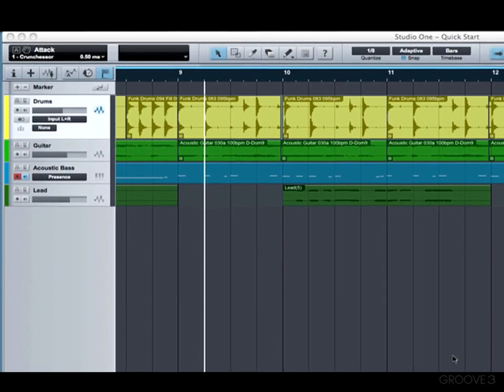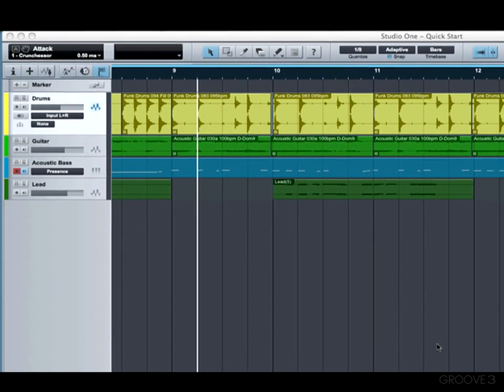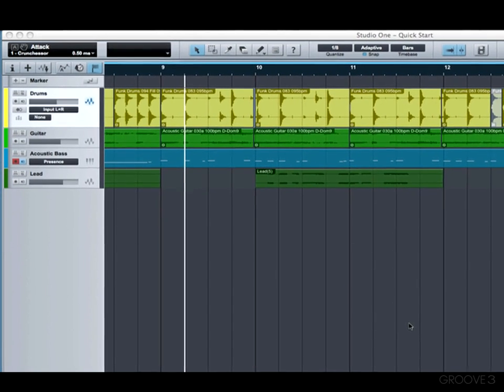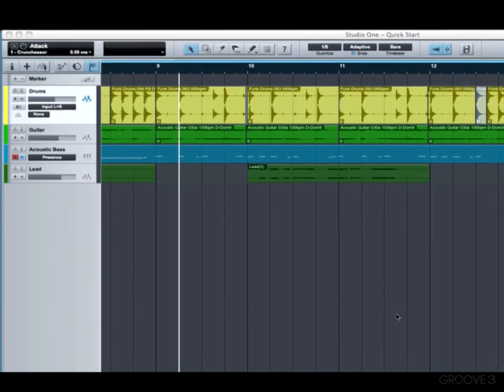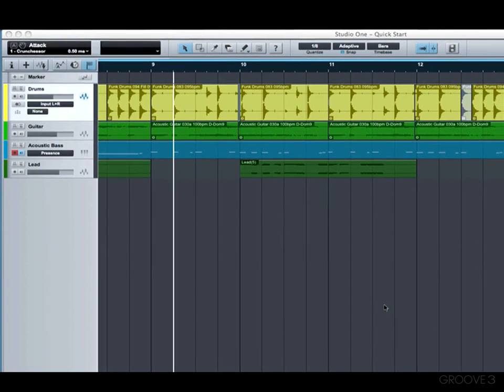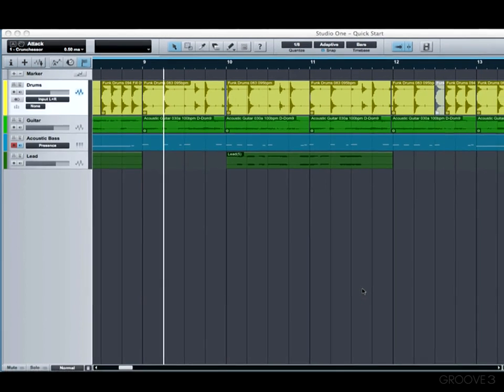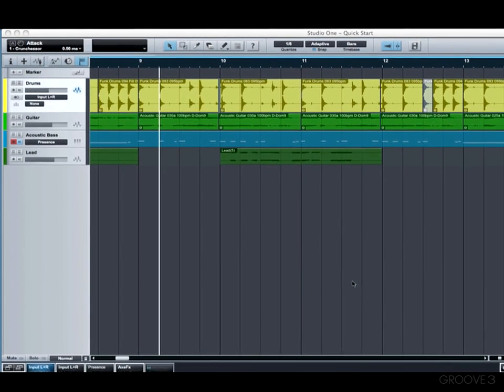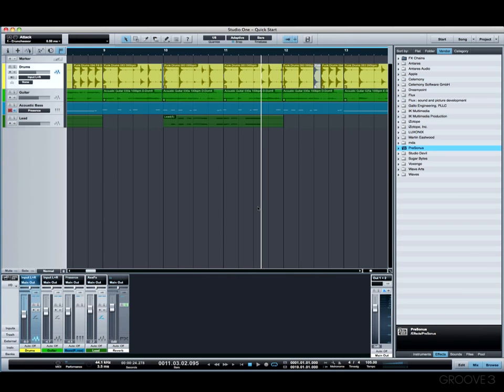Introduction (Studio One Explained)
Learn about the unique features of the Studio One DAW including the drag and drop workflow and integrated mastering.